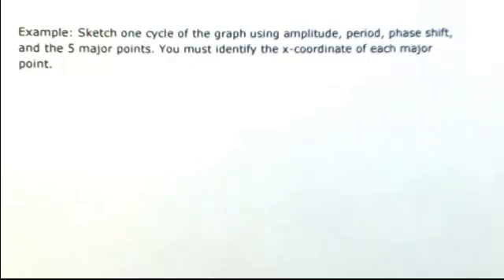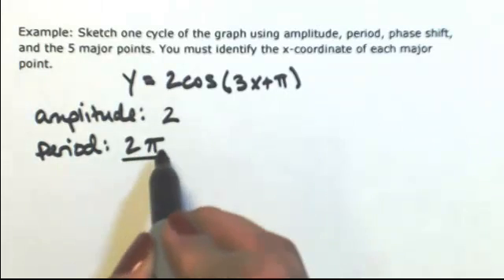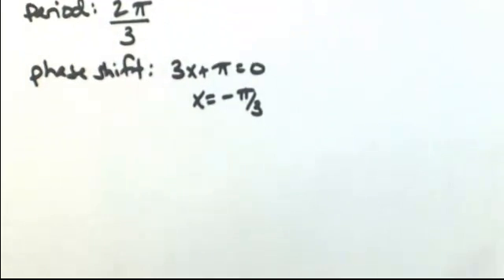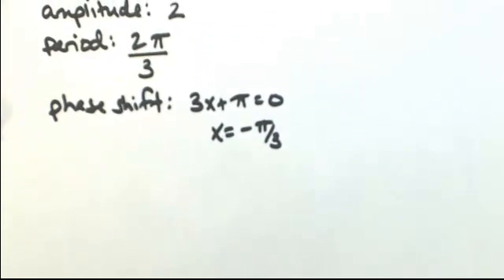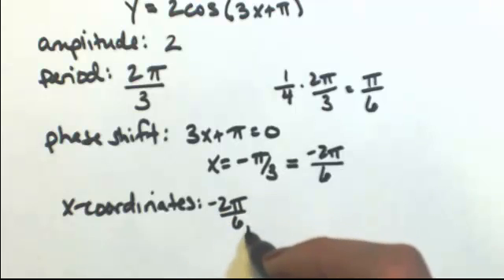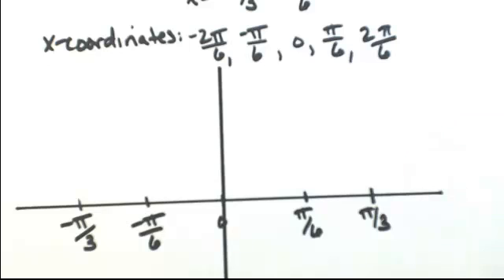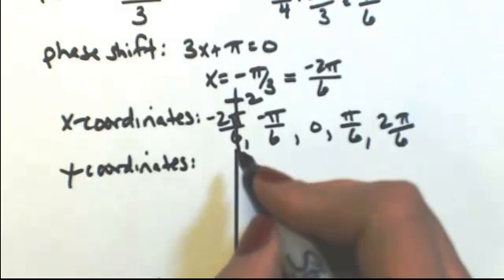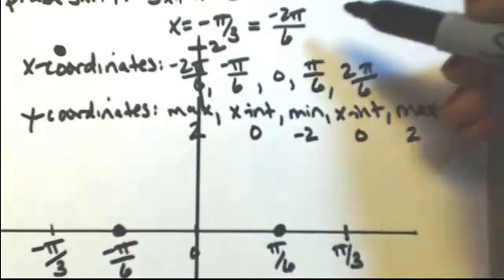Sketch one cycle of y=2cos(3x+pi)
Sketch using amplitude, period, and phase shift.